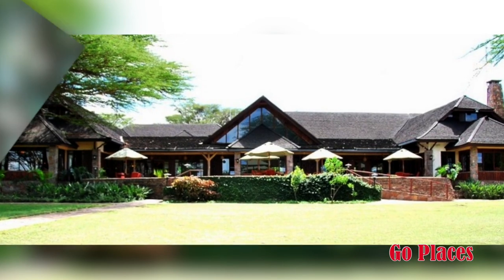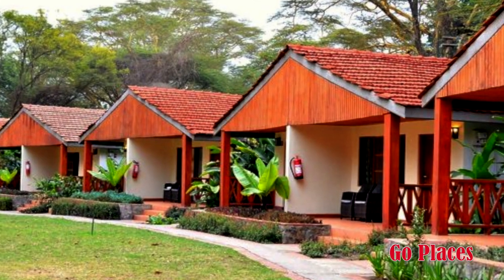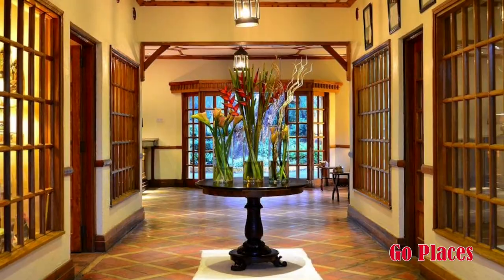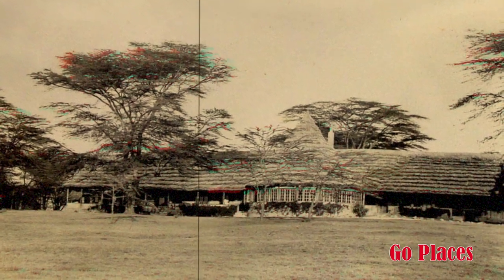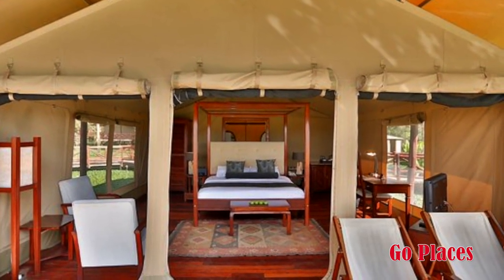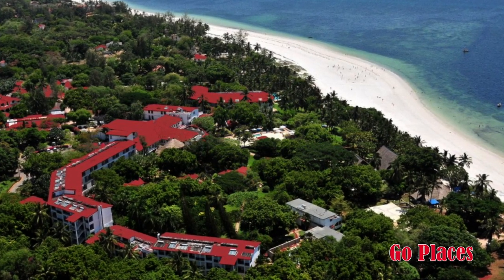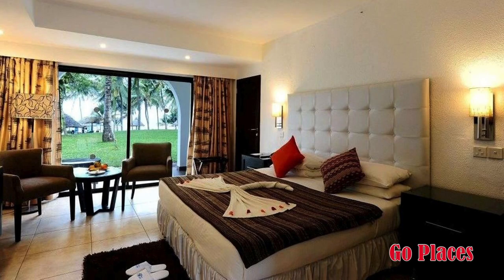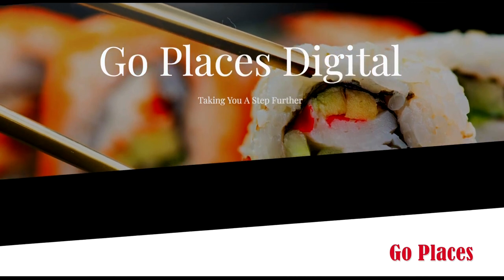Go Places Sun Africa Hotels